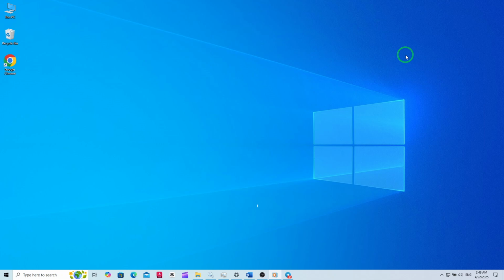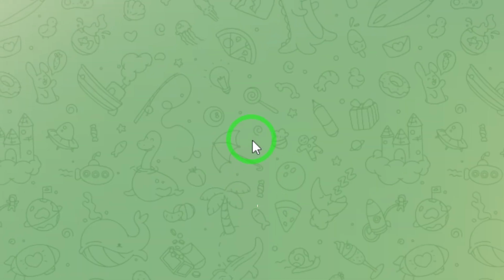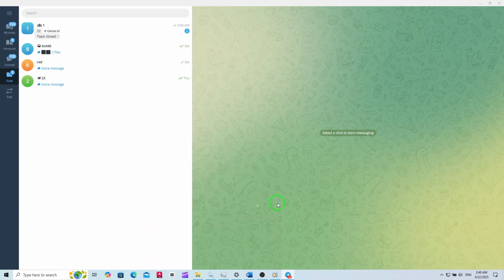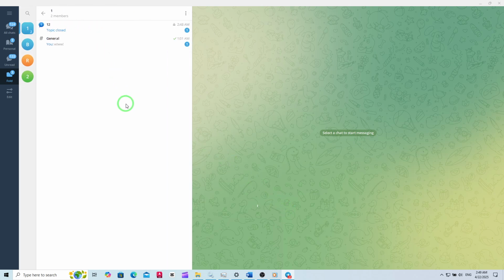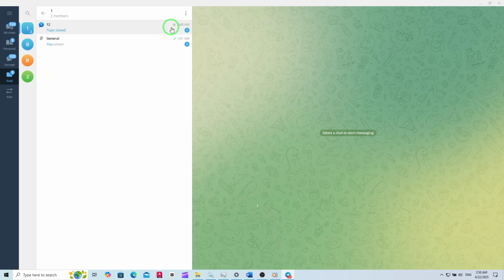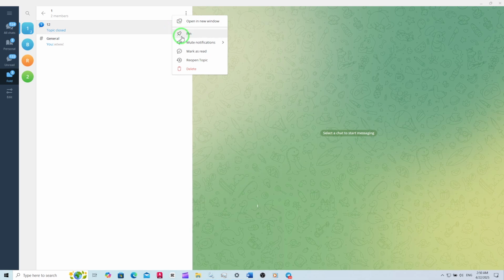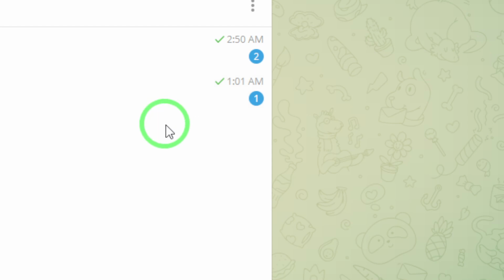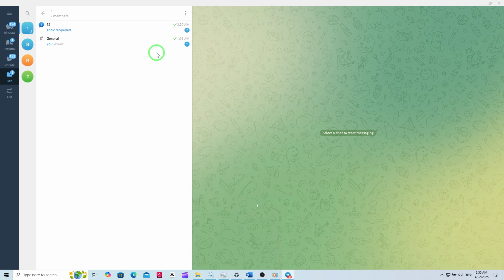How To Reopen A Topic On Your Group On Telegram App On PC (New Update)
Learn how to reopen a topic on your group in the Telegram app on PC with the latest update. This step-by-step guide is perfect for group admins who want to manage conversations more efficiently and keep discussions active. Reopening a topic helps you keep your group organized and ensures important threads remain accessible for all members.

Follow these simple steps to reopen a topic on your Telegram group using the PC app:

1. Open Telegram app

2. Open the group that you are admin in

3. Right click on the topic

4. Choose Reopen Topic

By following these steps, you can quickly bring any closed topic back to life in your Telegram group, making it easy for members to continue their conversations. This method works with the newest Telegram update for PC, ensuring you have the latest features for group management and topic organization.-

Chapters:
00:00 Intro
00:12 Soultion
01:05 Outro